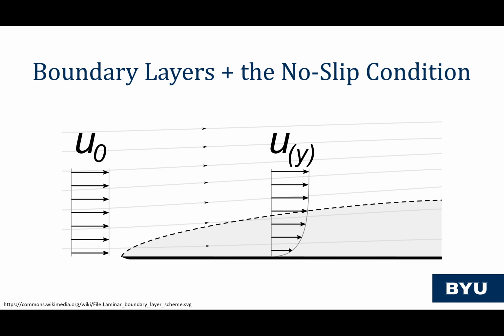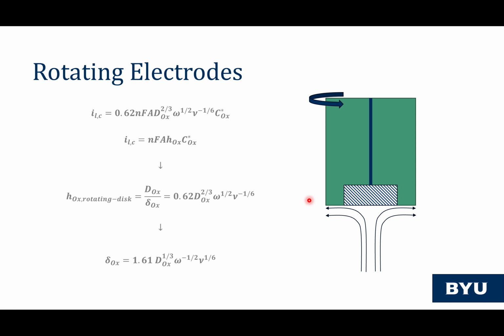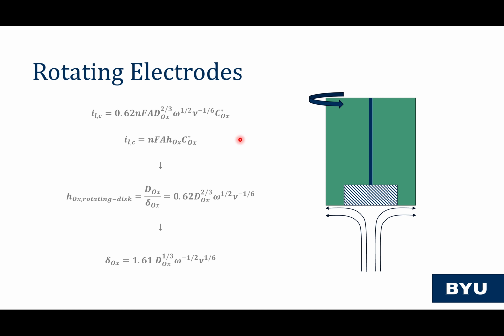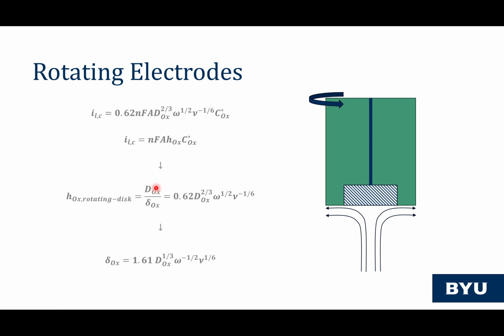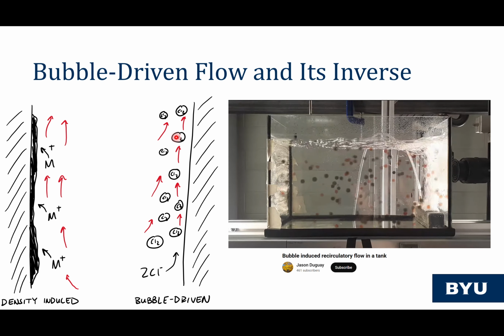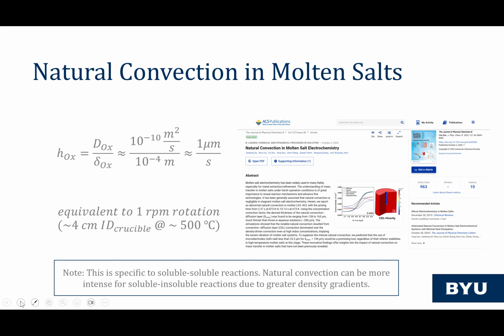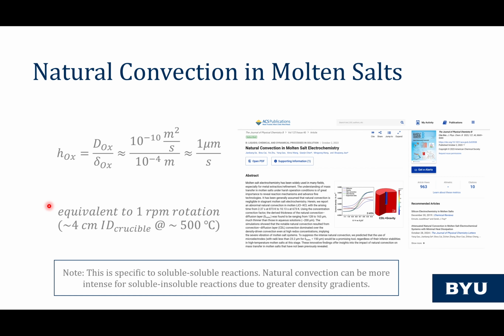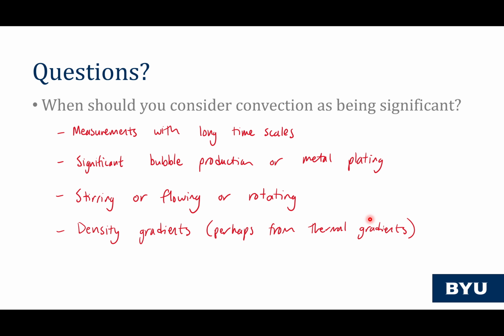Lesson 4C: Fundamentals of Convection in Electrochemistry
This is the third installment of Lesson 4: Mass Transfer in Electrochemistry, which can be viewed in its entirety

Here, we dive into the important concept and principles behind convection in electrochemical cells. We especially cover the role convection play in deposition and gas evolution electrochemical reactions, which are more common in molten salt. The role of natural convection in molten salt is also covered.